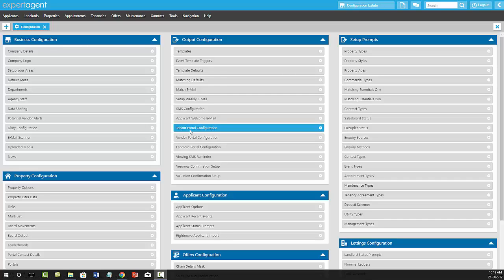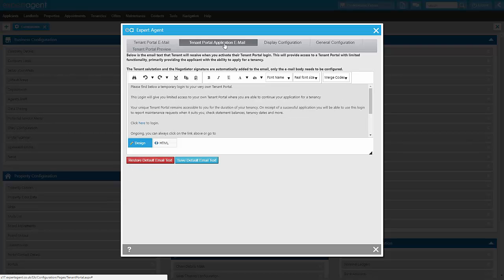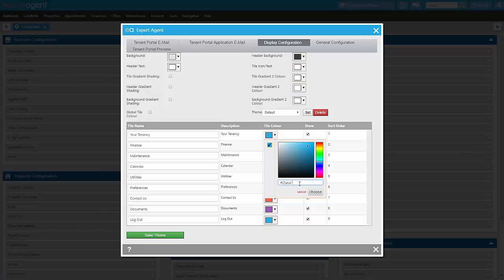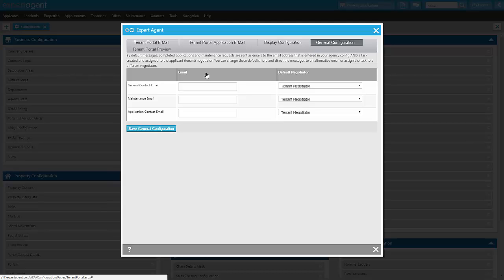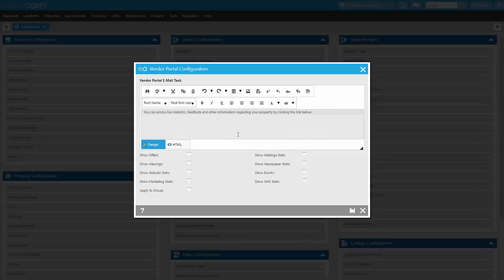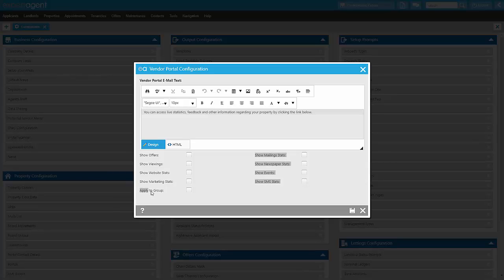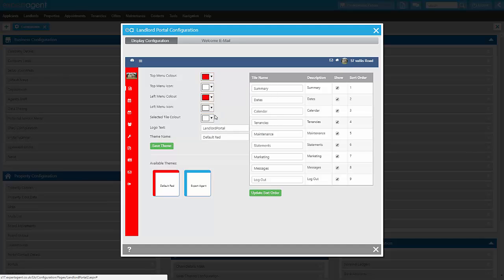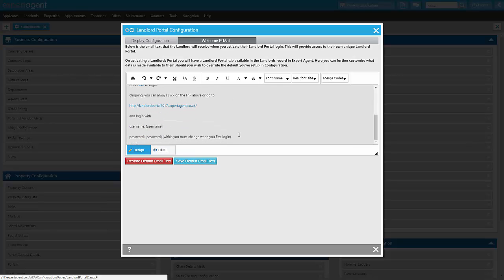Output Configuration 4 Tenant, Vendor, and Landlord Portal Configuration